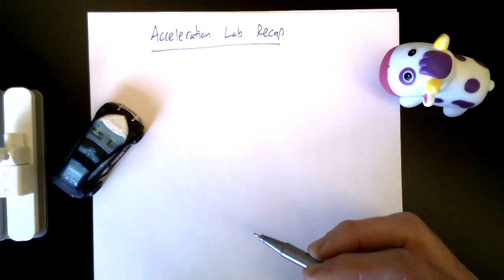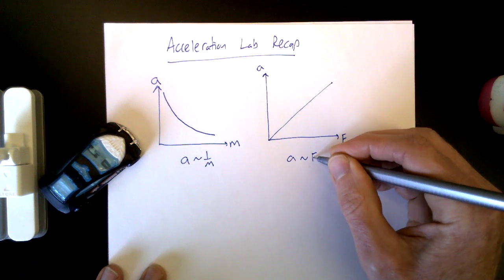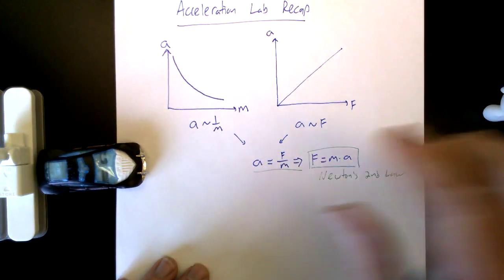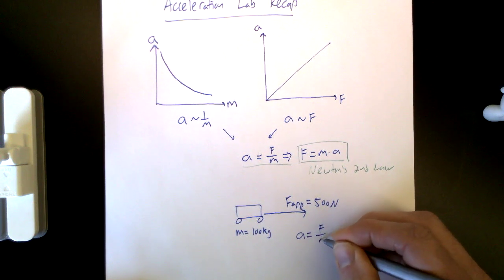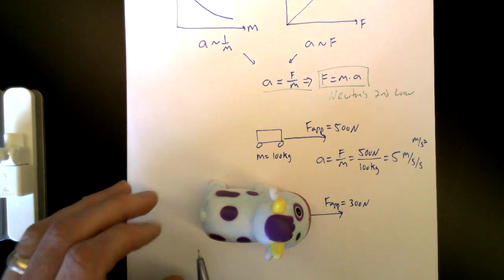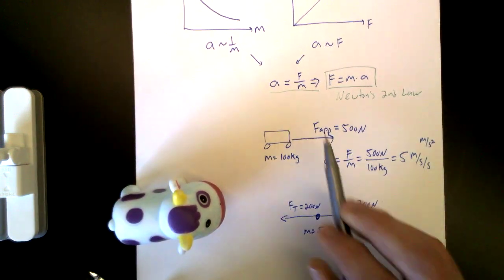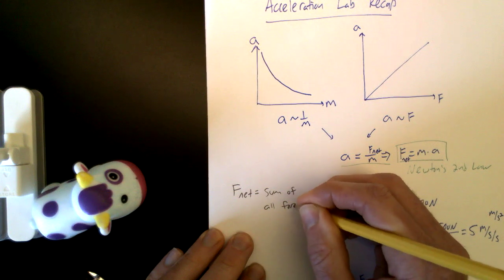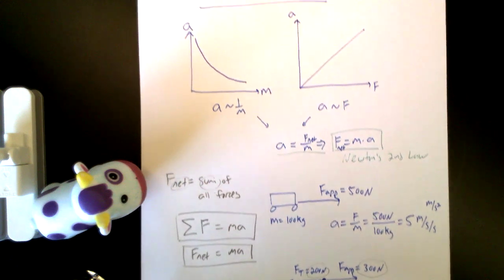Acceleration Lab Recap